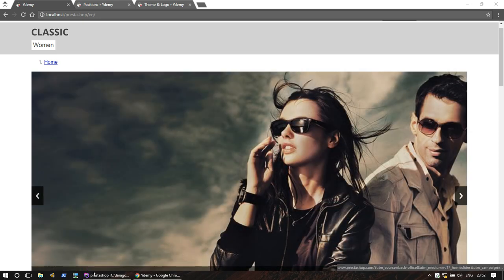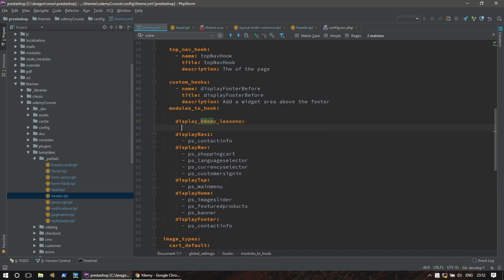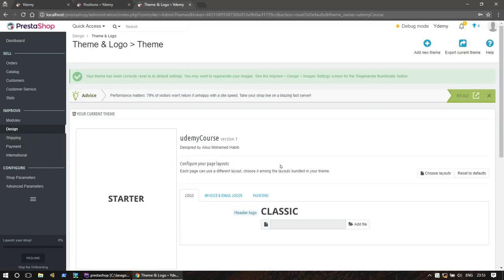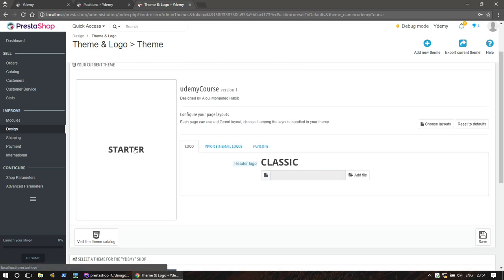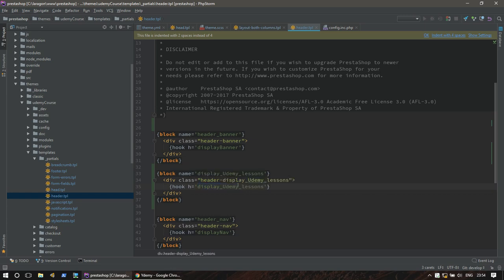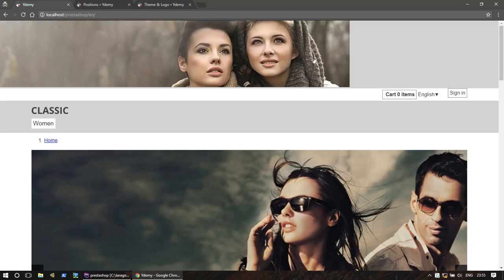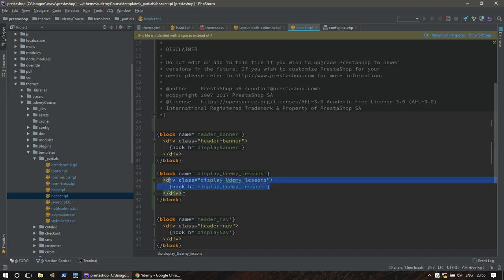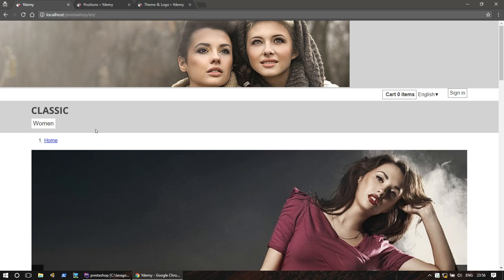Create new Hook in Prestashop 1.7